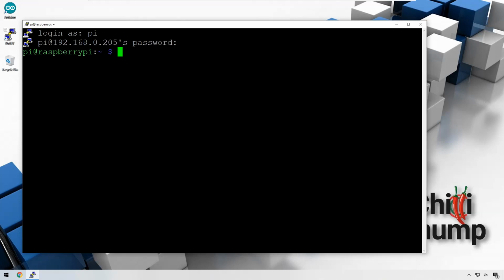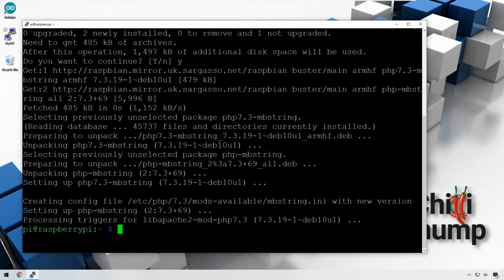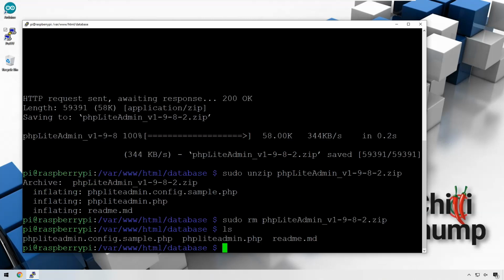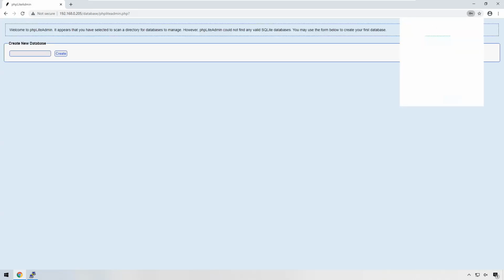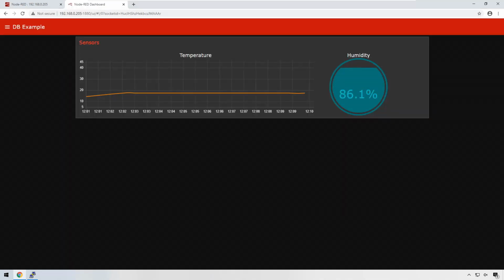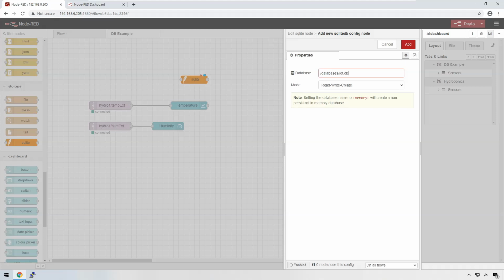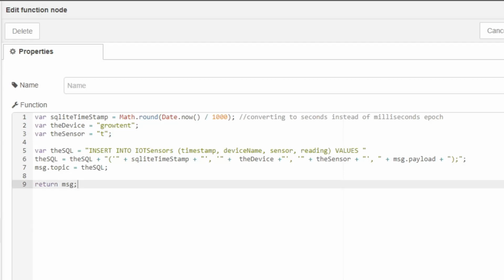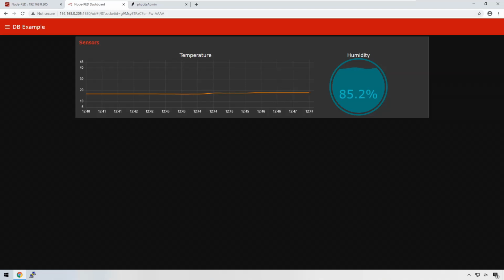Episode 17: Writing MQTT data to an SQLite database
In this episode we install SQLite, phpliteadmin and create a database We then write MQTT data to our database. Commands and code used in this episode
👇 SHOW MORE to jump to the spot in the video that interests you:

Make sure you read the accompanying text file. Some additions/amendments are included to fix potential issues you may have.

0:00:00 Introduction
0:00:12 Update and upgrade your Raspberry Pi
0:00:52 What is SUDO?
0:01:30 Install SQLite
0:01:53 Install phpliteadmin (SQLite DB manager)
0:03:52 Configure phpliteadmin (phpliteadmin.config.php)
0:05:06 Run phpliteadmin
0:05:45 Create the IOT Database
0:06:08 Create the IOT table
0:06:54 Create Database Example flow in node-red
0:08:30 Send data to the Database from node-red
0:09:43 Create node-red function to build SQL statement
0:13:05 Finishing up

If you would like to support me and my channel, please check out